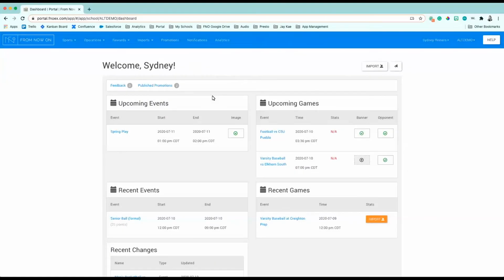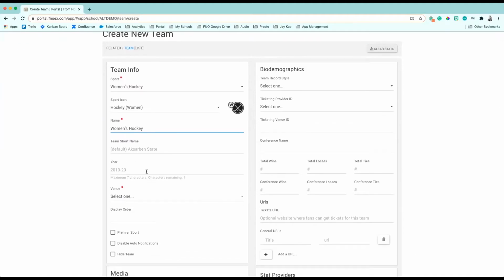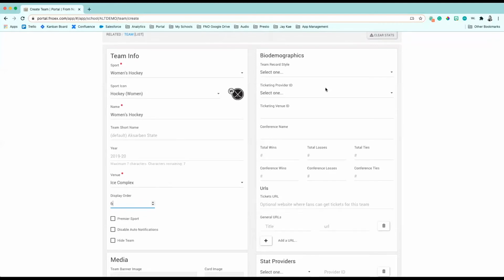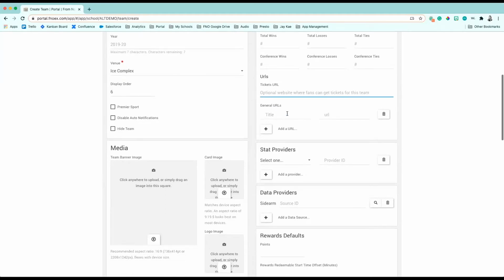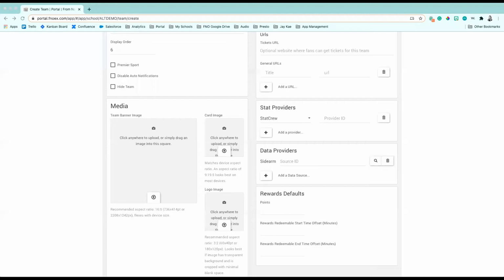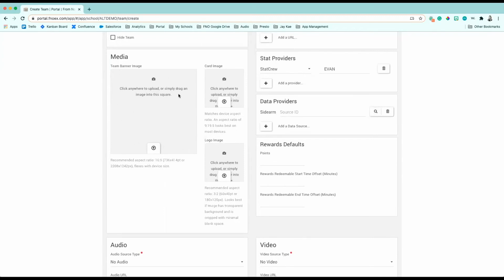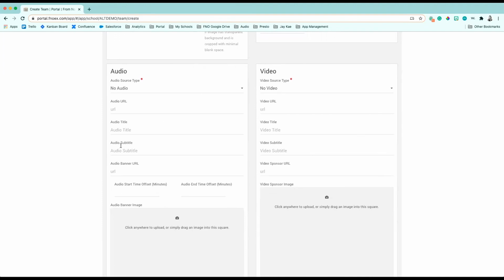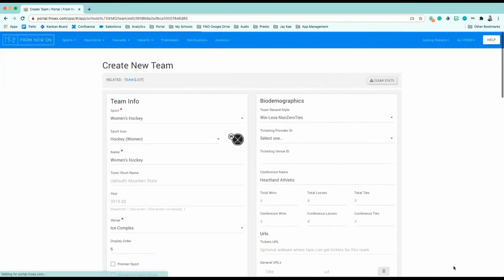FanX How To: Adding Teams to the Portal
CSC Sydney details how to add teams in the FanX Portal!